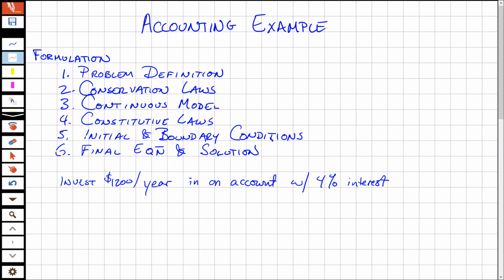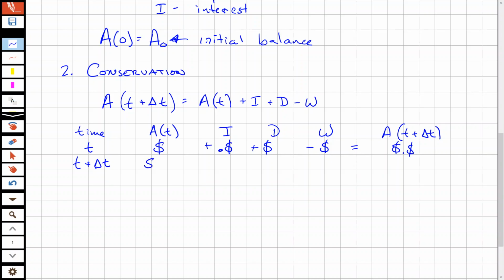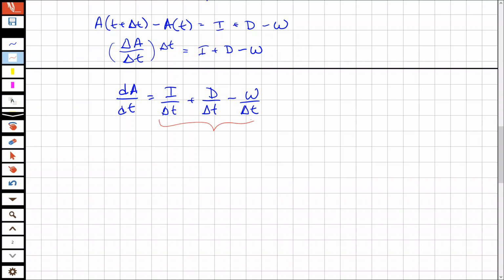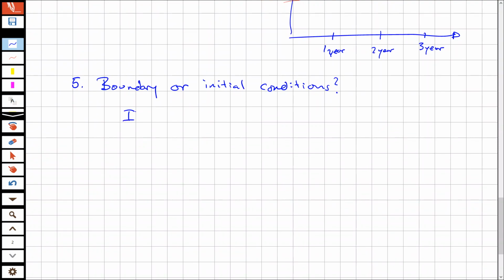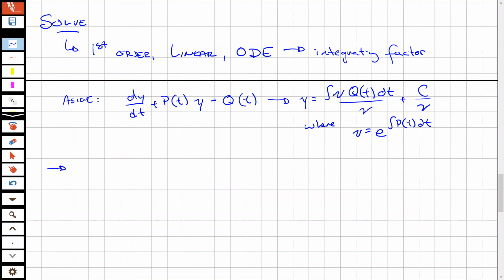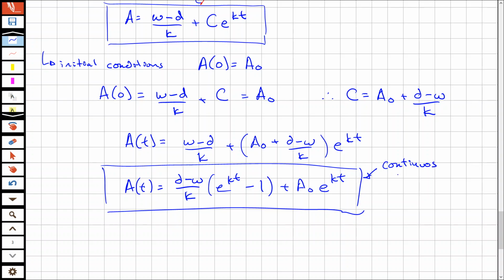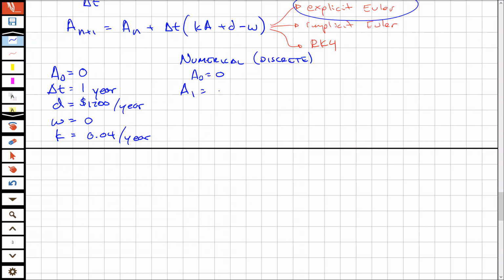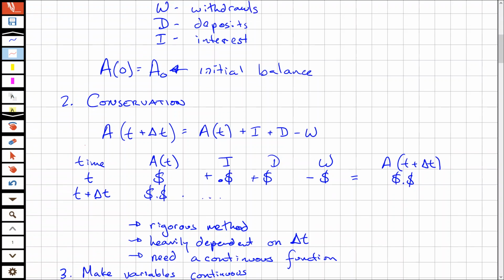CIV E 395 - 2.1 Accounting Example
Formulation example including accounting, integrating factor method, numerical and analytical solution